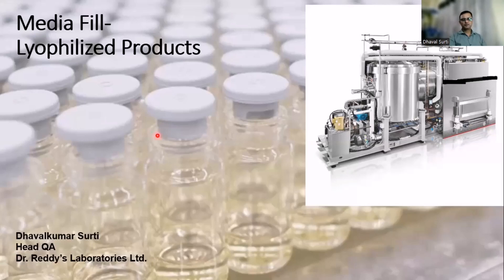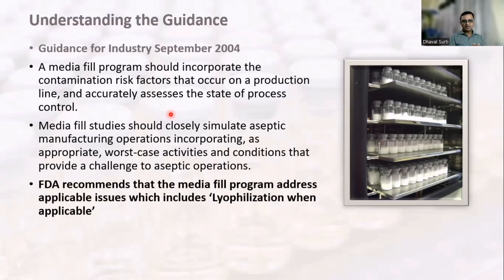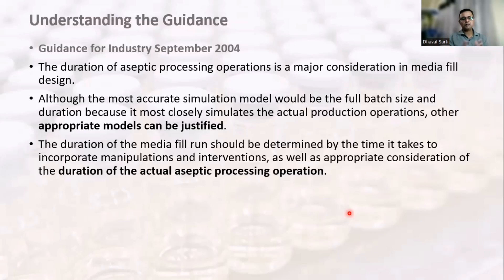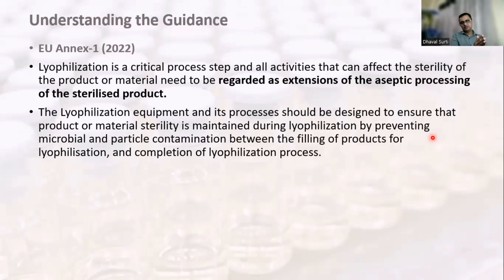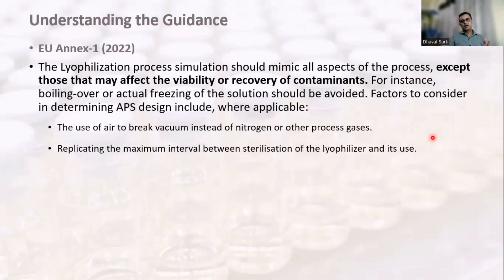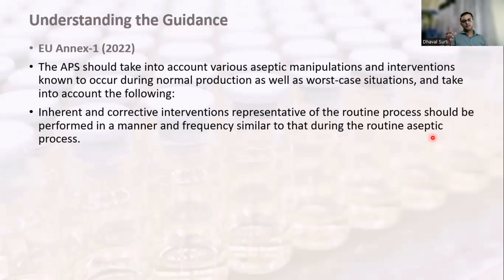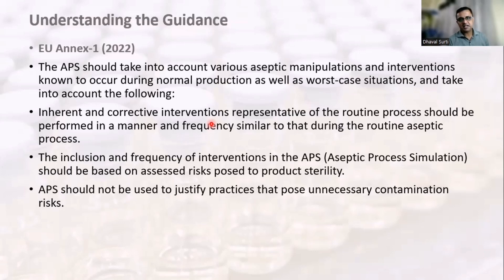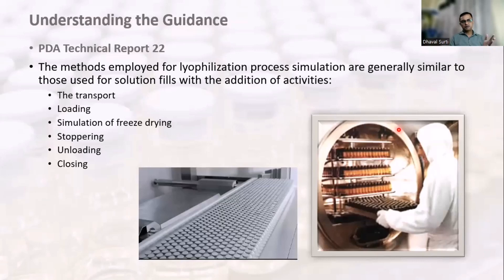Media Fill in Lyophilized Product, Revised EU Annex-1, & USFDA Guidance @PHARMAVEN